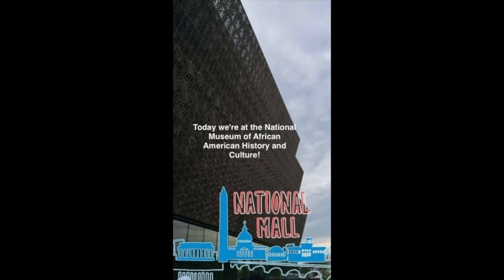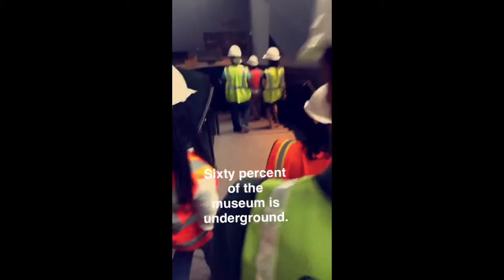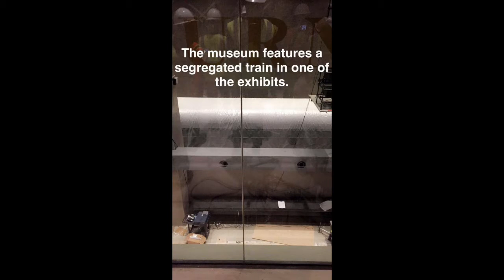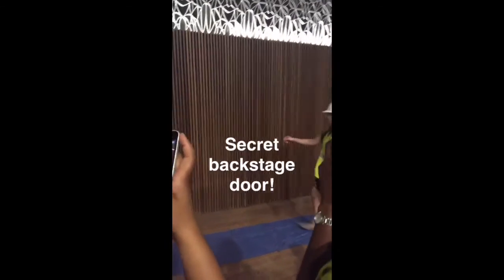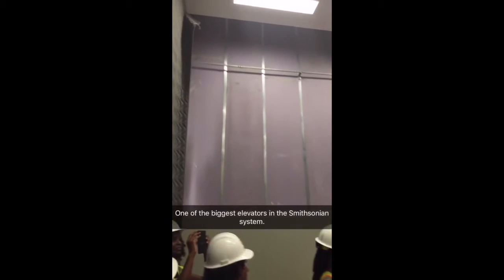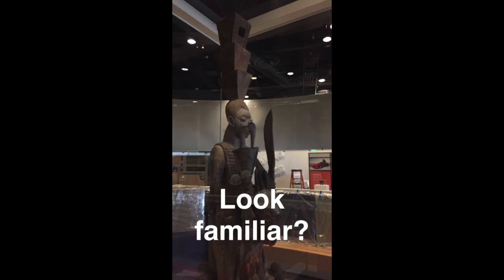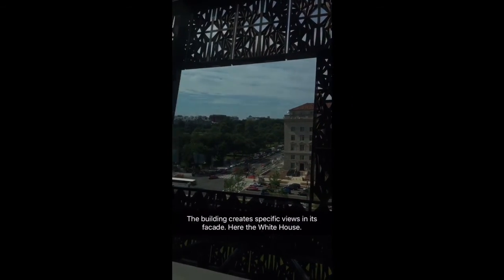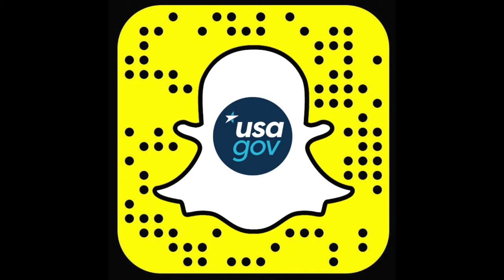NMAAHC Snapchat Story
It’s from our Snapchat account so it doesn’t have sound like a traditional video. This particular clip walks you through the National Museum of African American History and Culture.

Today we’re visiting the National Museum of African American History and Culture.

The design of the building is inspired by an African crown.

The oculus outside the museum acts as a beacon and lights up at night.

Sixty percent of the museum is underground.

Here's the Oprah Winfrey Theater, one of the museum’s theaters.

Here' we’re at the history gallery. The idea is that the lower in the museum you go, the further you go back in history.

The museum features a segregated train in one of its exhibits.

As you go down the elevator you travel through different eras of U.S. history

Oprah Winfrey Theater, we’re going in!

The inside of the theater mimics the outside of the museum

And here's a secret backstage door in the theater.

The exhibit on the Civil Rights Movement ends with Obama’s inauguration.

This is President Obama’s section which includes newspaper clippings and memorabilia from the Obama years in office.

Now we're in one of the biggest elevators in the Smithsonian system. It's used to transport large exhibit items such as Chuck Berry's Cadillac.

The Taking the Stage exhibit features all kinds of art, where a lot of musicians are featured.

There are many quotes displayed on the walls in this museum. This is one from Oprah: "I want to use television to not only entertain, but to help people live better lives.” -

Does the headdress of this statue look familiar?

The design of the building is based on this African crown which looks like a caved in square.

It symbolizes reaching the sky.

This is a view of the National Mall and the Lincoln Memorial where the March on Washington  took place.

The building creates specific views in its facade. Here is the White House.

The museum open on September 24, so plan your visit!

If you want more behind-the-scenes looks at our national monuments and museums, historical fun facts, and even the occasional helpful hint in real time, make sure to follow us on Snapchat. Search for USAGov or use this Snapcode.